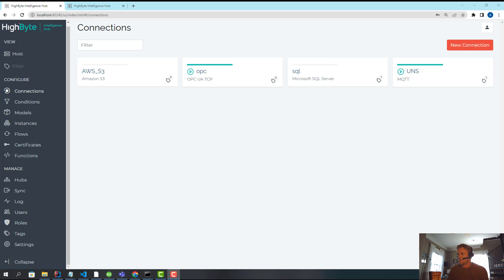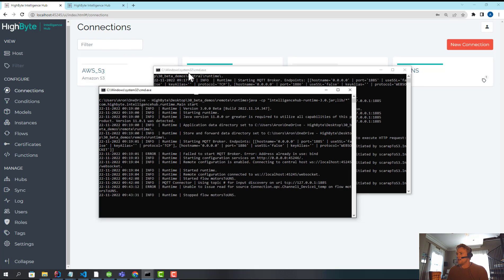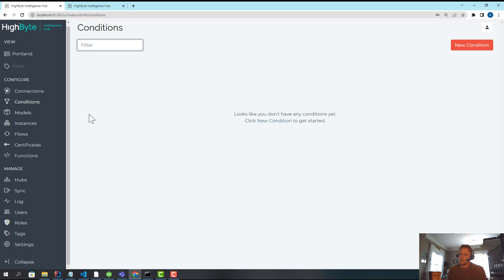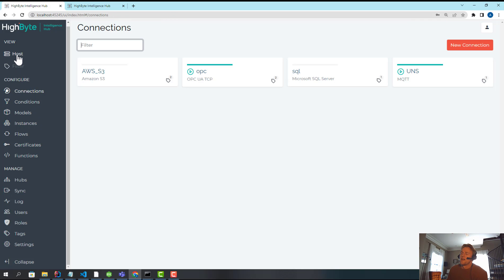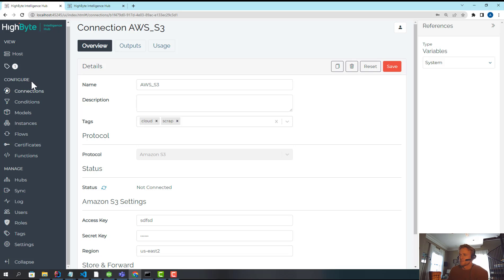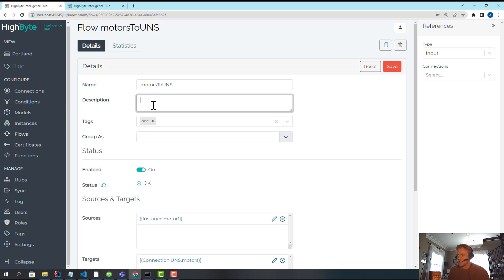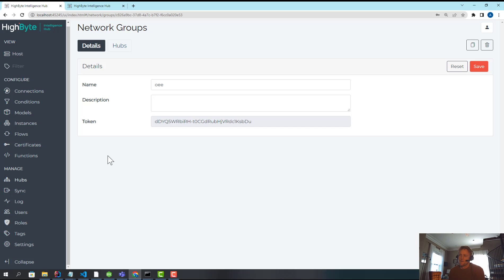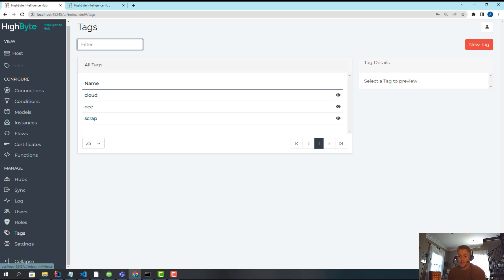Tagging and Central Configuration: HighByte Intelligence Hub Version 3.0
In this short sneak peek into HighByte Intelligence Hub version 3.0, CTO Aron Semle unveils the new support for Tagging. Aron walks through how to define tags and use them to group objects in a project by use case or common component and then easily filter on tags in the central configuration. Aron shares insight into additional Tagging capabilities planned for future releases.

HighByte Intelligence Hub is an Industrial DataOps solution enabling manufacturers to merge, prepare, and deliver modeled industrial data to and from IT systems without writing or maintaining code.